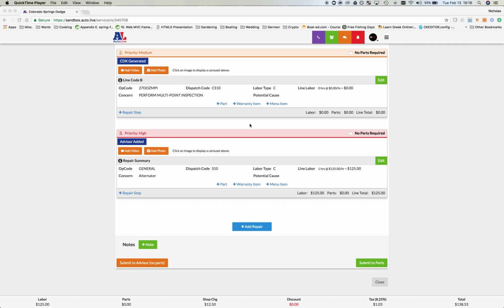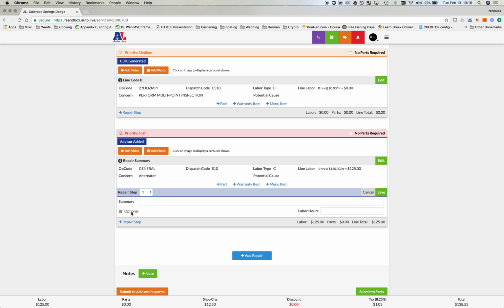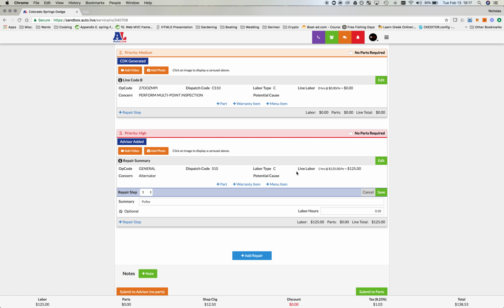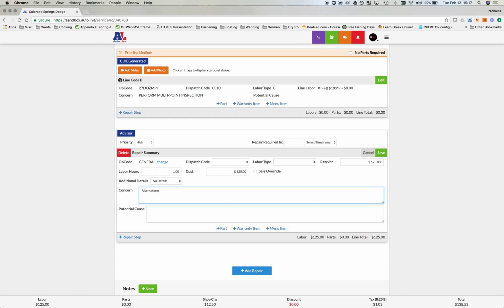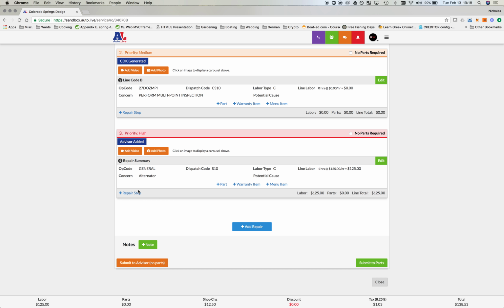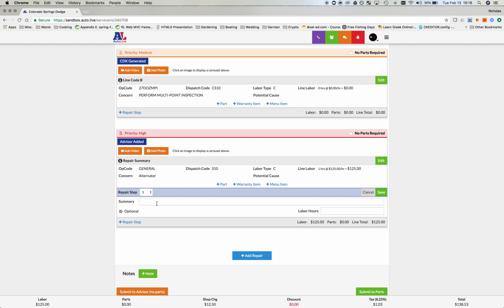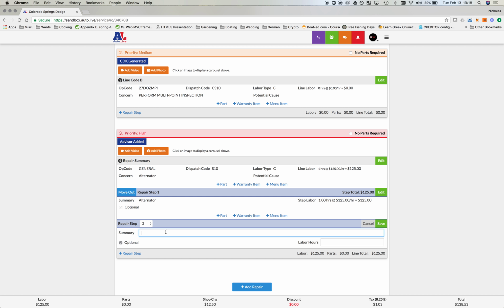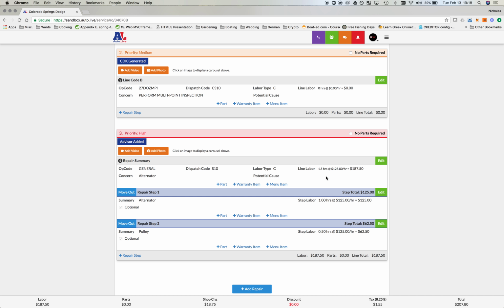Repair Step Demo